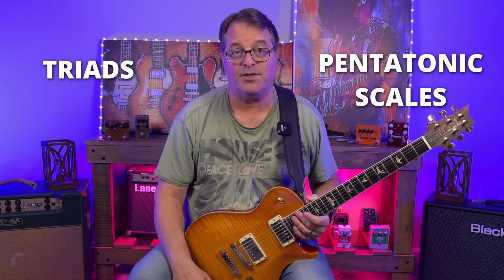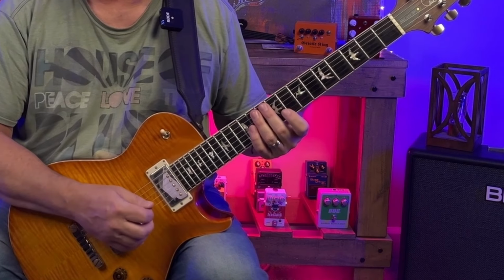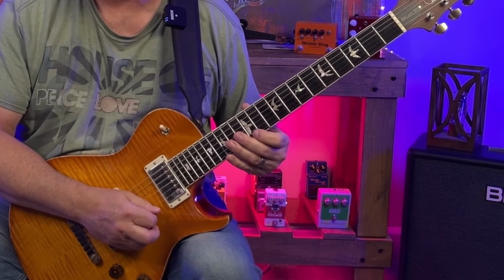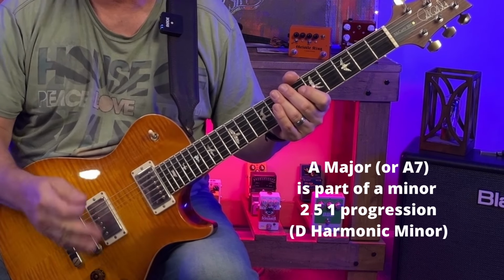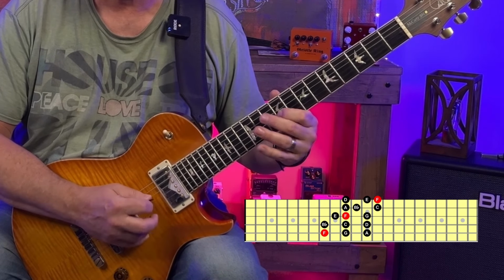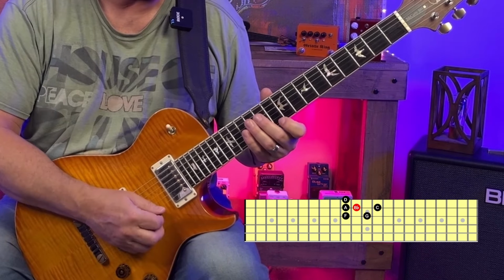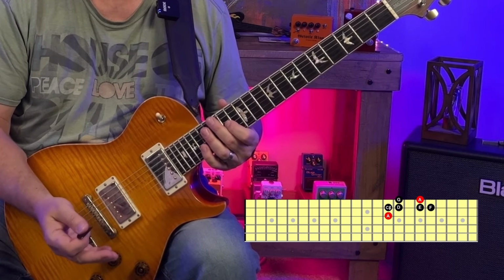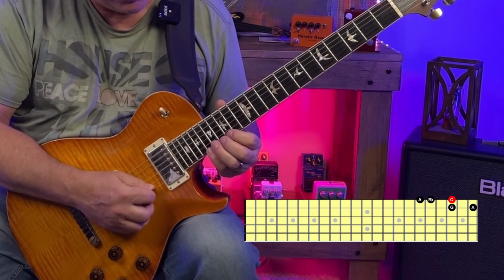The GENIUS of Sultans of Swing - Use It In YOUR Guitar Solos!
✅ PLAY LEAD GUITAR IN 10 DAYS WITH MY FREE COURSE!
✅ MASTER PENTATONIC SCALES AND BLUES LICKS!

If you're stuck with your lead guitar playing—relying on the same licks, lost when the chords change, or just feeling like your solos aren't saying anything—this lesson is for you.
In this video, we break down three essential techniques every lead guitarist needs:
✅ Triads to outline the harmony
✅ Pentatonic scales for phrasing and feel
✅ Major scale tones to add color and melodic movement
And here's the kicker—we use Sultans of Swing by Dire Straits as our case study. That solo? It's not some mystery. It's built entirely from these three tools, woven together with taste and intention.
You'll learn how to:
🎵 Navigate chord changes like a pro
🎵 Make your solos sound musical and connected
🎵 Combine triads, pentatonics, and major scale tones into licks that flow
Finally, we put it all together by crafting a solo over the Sultans of Swing changes using exactly these techniques.
No more noodling. No more guessing. Just real, musical lead guitar playing.
 Grab your guitar and let’s unlock your soloing freedom!

0:00 - 0:56                       Intro
0:57 - 2:04                       Lesson Explanation
2:05 - 3:54                       Triads - Theory Breakdown
3:55 - 6:36                       Applying Triads to The "Sultans" Chord Progression
6:37 - 10:03                     Playing Through the "Sultans" Chord Changes With PENTATONICS
10:04 - 13:14                   Playing Through The "Sultans" Chord Changes - Major Scale
13:15 - 18:01                   Using the "Big 3" To Write a Solo - and PLAYTHROUGH
18:02 - 18:48                   Next steps